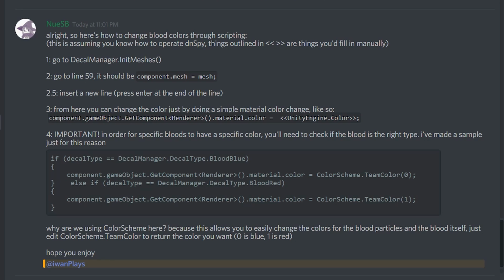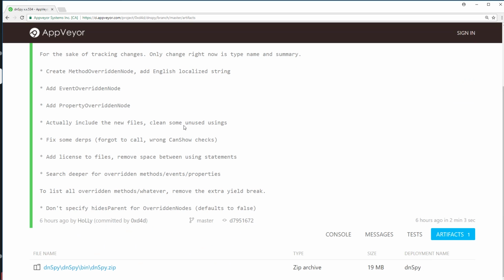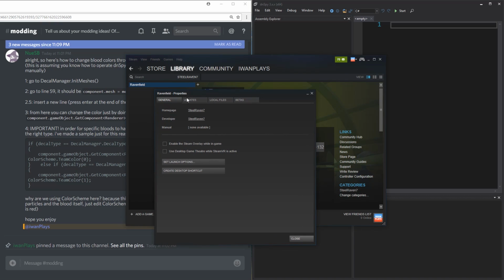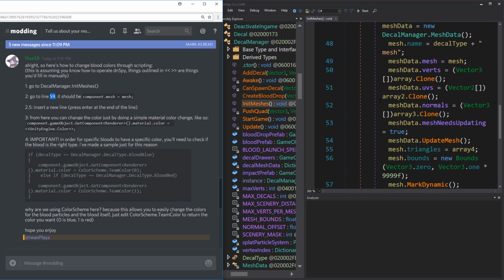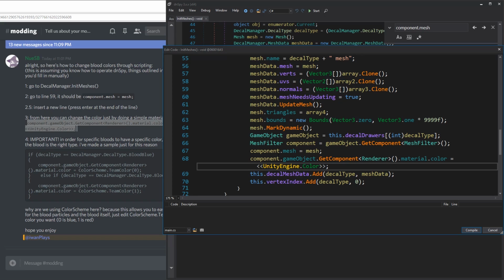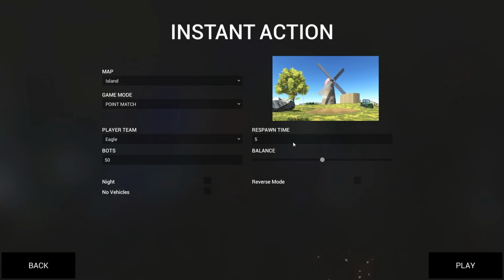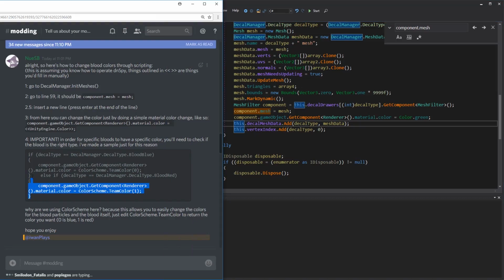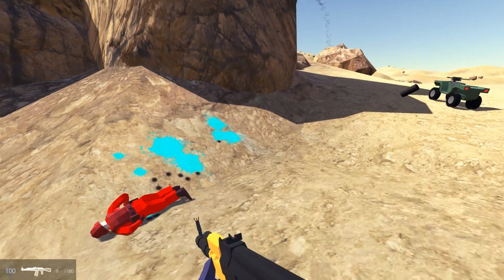How to Mod Games with dnSpy | Unity Engine Modding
Unity game (Ravenfield) modding tutorial with DNSPY, which is free and open source. Thanks to NueSB, this short guide explains how to change the color of blood by modifying colors by coding rather than editing game data or resource asset files.

GAME MACHINE | Intel Core i5-6600 4x3.3GHz CPU | MSI N750 TI-2GD5/OC Nvidia GTX 750Ti Graphics Card | Crucial 32 GB DDR4 2133MHz RAM